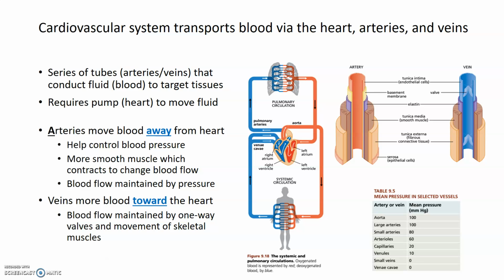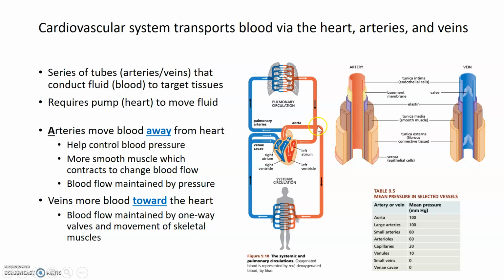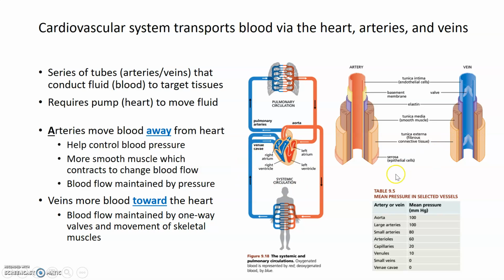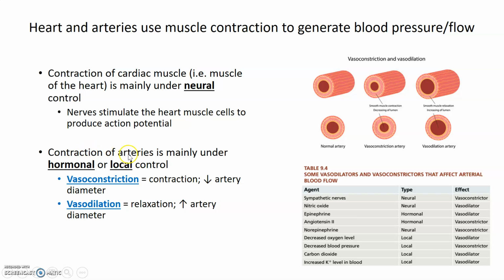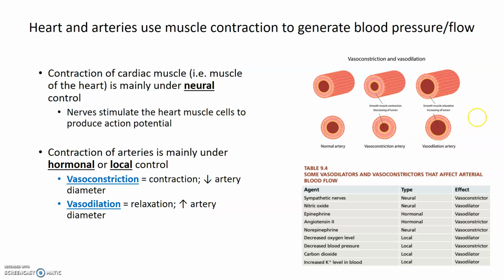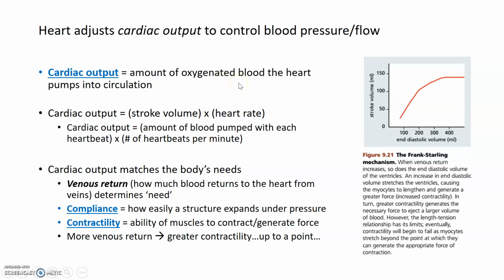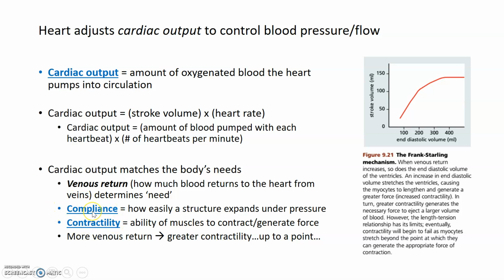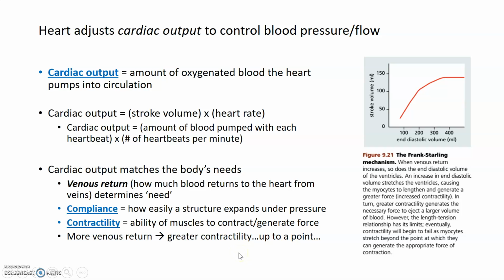How the Heart and Arteries Control Blood Pressure and Flow